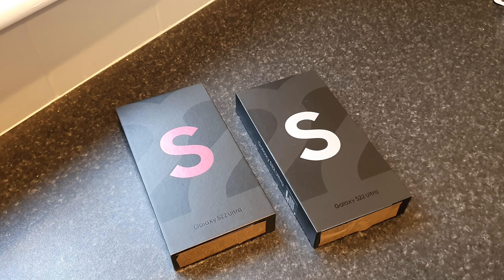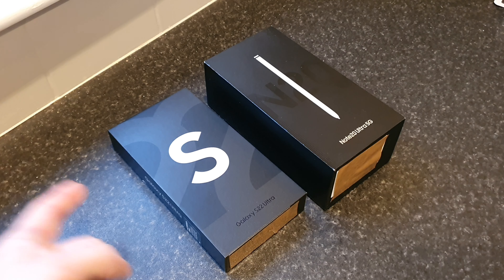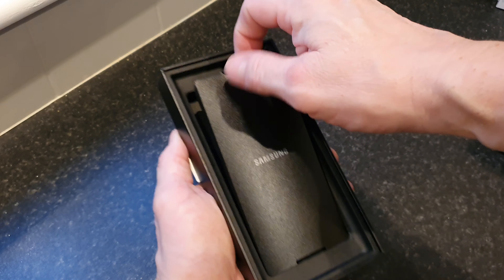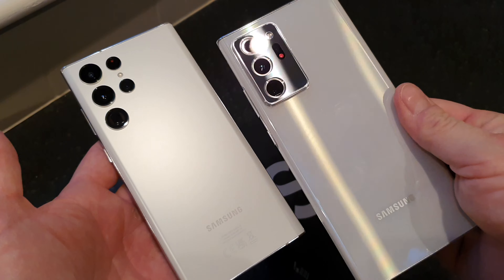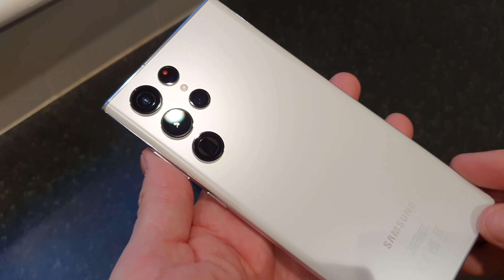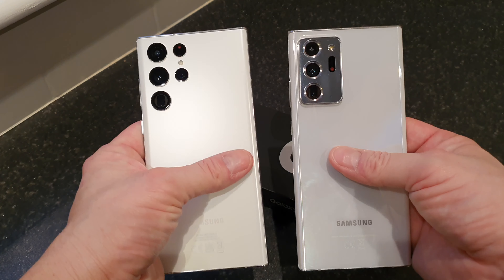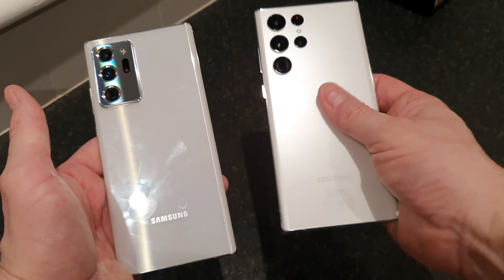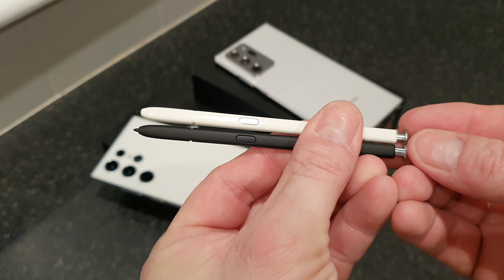Galaxy S22 Ultra unboxing vs Note 20 Ultra + Photos, Geekbench score & more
Unboxing of the 512gb Samsung Galaxy s22 Ultra in white.
Along with the unboxing i look at the design differences with the Note 20 Ultra and also run a Geekbench test, look at the display, speakers and throw in a few sample photos before i conduct my full camera test in an upcoming video.